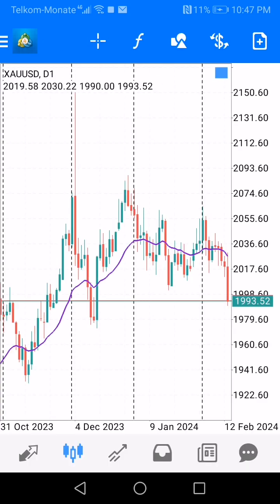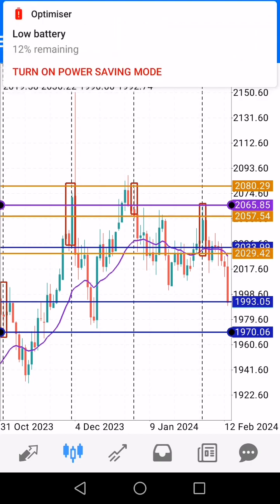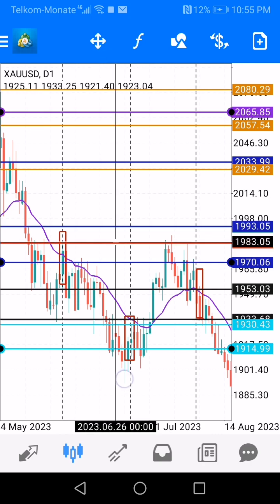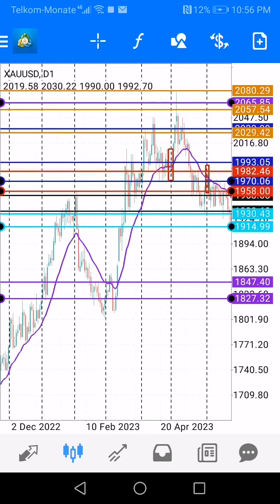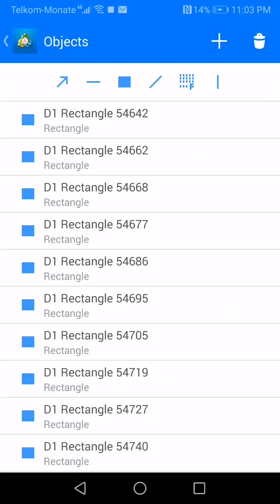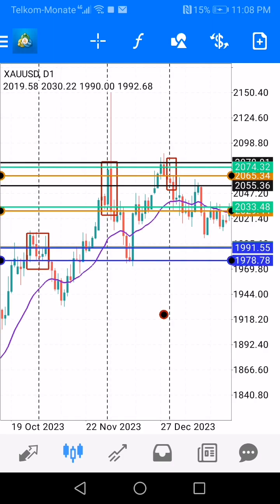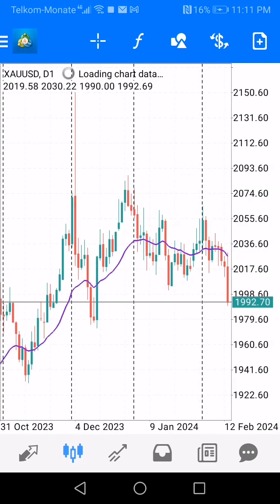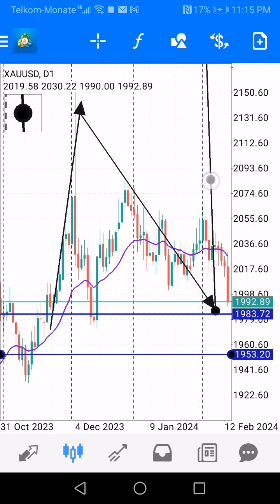my English student.. study this pure price action and open range break out levels. keep it simple